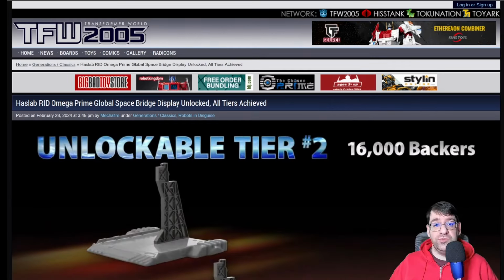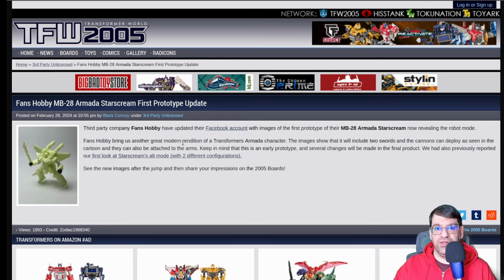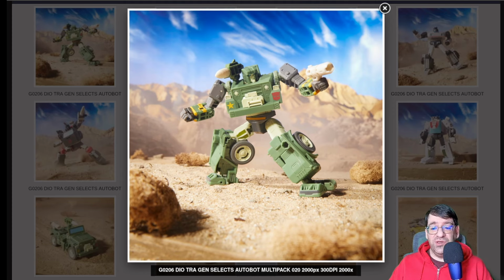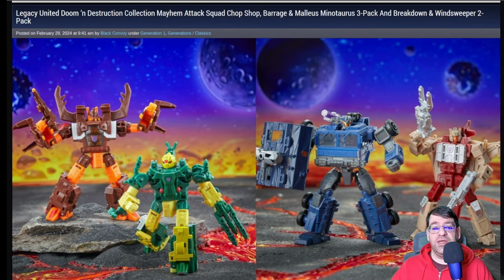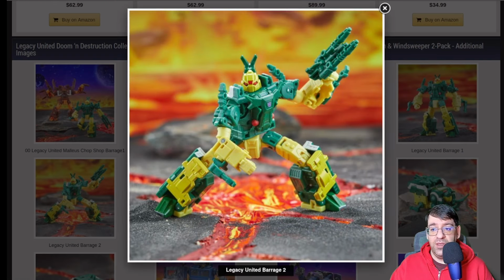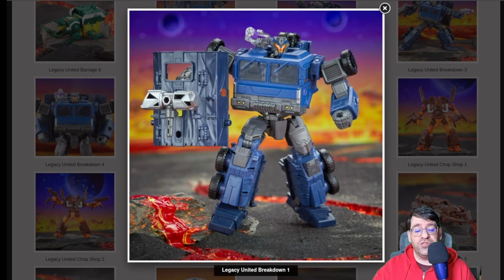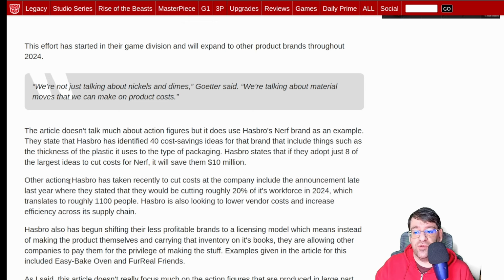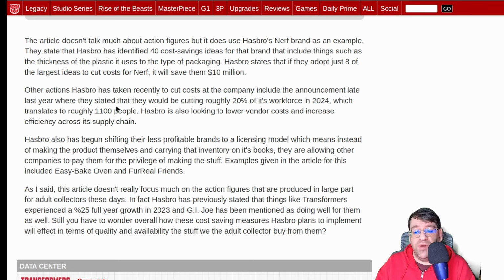They FINALLY get some love! | Giant Robot News, February 29, 2024